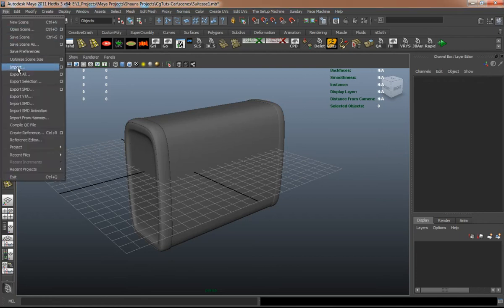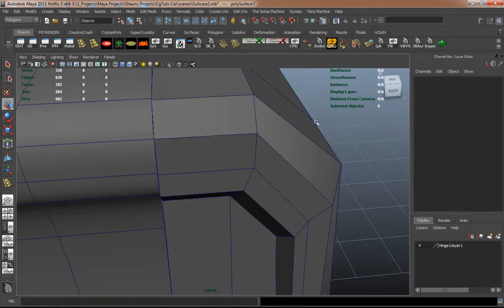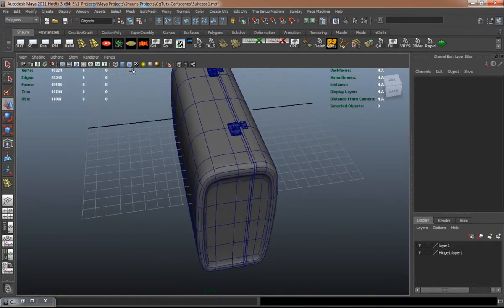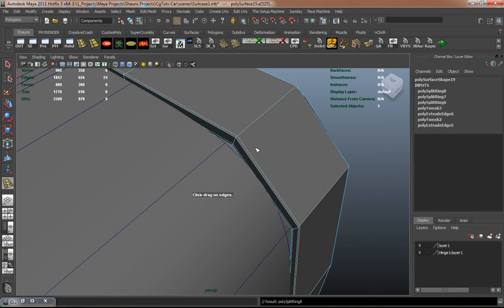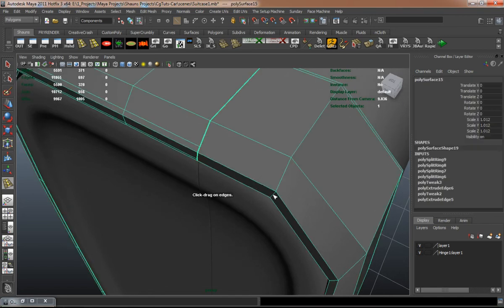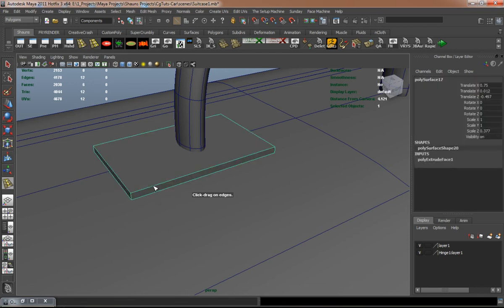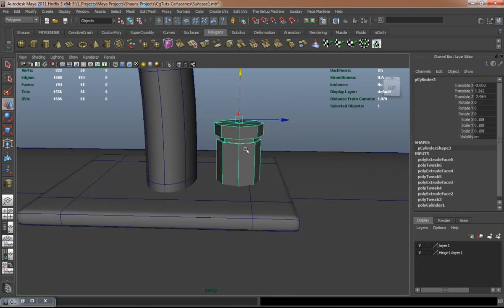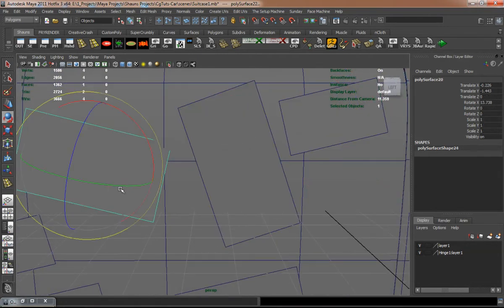Creating A Stylized Car In Maya, The Complete Workflow - Part 3-3